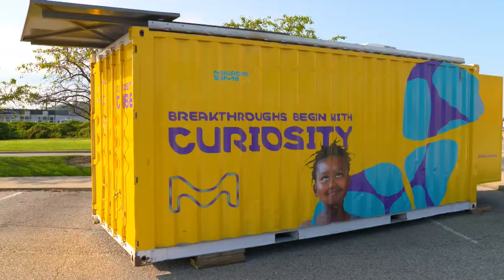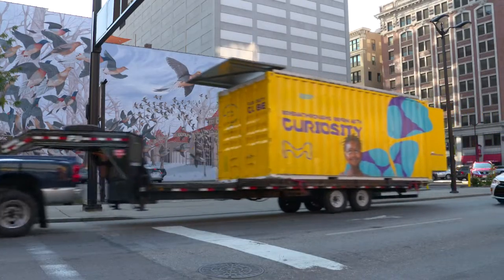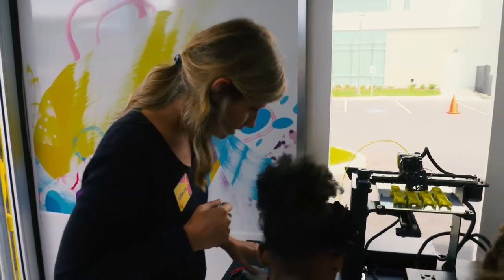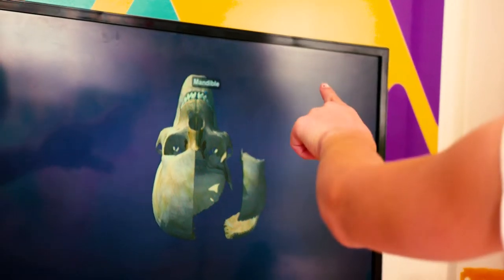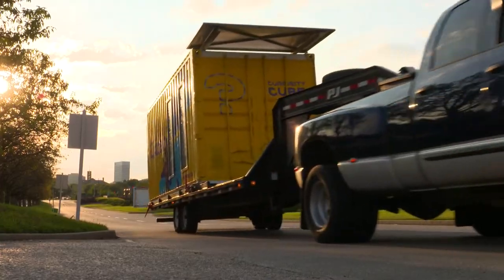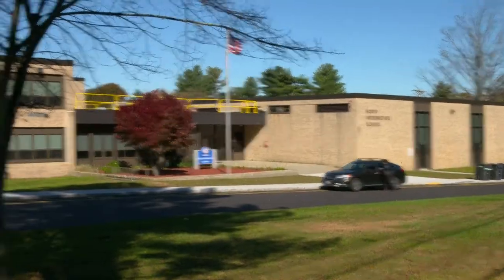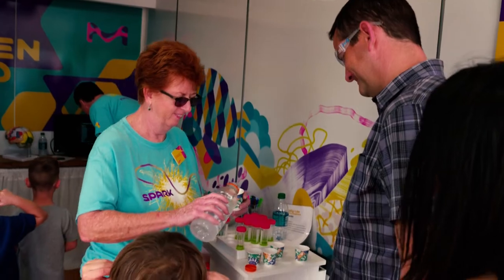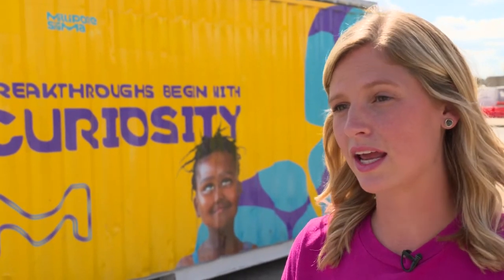The Curiosity Cube™ Mobile Science Lab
The Curiosity Cube™, a retrofitted shipping container that has been turned into a mobile science lab, provides a learning environment that immerses visitors of all ages in specific science topics through hands-on experiments and state of the art technology. The program supports the daily work of teachers by offering tools and resources that most schools don't have access to. The Curiosity Cube program focuses on visiting schools with higher socio-economic challenges, with 94% of the schools visited belonging in this category.

In total, the Curiosity Cube™ has traveled 30,000 kilometers across North America and engaged students in 24 communities. Feedback showed that following the visit, 94% of students increased their understanding of life science terminology and 74% of students expressed interest in science.

The program began in 2017, as a platform to increase access to science education in elementary and middle schools. The concept of The Curiosity Cube™ is actually based on our Curiosity Labs™ program, in which our employees go into classrooms and conduct hands-on experiments with a class. With the Curiosity Cube™, we’re able to extend our impact beyond the classroom and reach even more students and their families. This is critical because according to the U.S. Bureau of Labor Statistics, the science, technology, engineering and math (STEM) sector is growing faster than any other in the U.S., yet there are more STEM opportunities than there are students to fill these positions. With an expanding workforce that calls for more graduates to fill the pipeline, The Curiosity Cube is a new way to engage students in STEM learning. Because the hands-on science activities are led by MilliporeSigma employees, many of whom are scientists, the experience allows visitors to ask questions and discuss the possibilities of a future career in STEM. The experiences also introduce students to technology they may not normally have access to including, digital microscopes, virtual reality and 3D printing. Science industry experts agree that hands-on experiences are critical to sparking student interest in STEM careers.

The container travels throughout North America and Canada visiting schools, summer camps and public spaces, including parks, libraries, festivals and museums. Since the program began in 2017, we have reached nearly 75,000 students with more than 250 events in dozens of cities. Approximately 94% of the schools we visited were classified as Title 1, meaning that a higher percentage of students face socio-economic challenges. Our goal is to spark scientific curiosity and passion early — paving the way to a future filled with innovative breakthroughs and encouraging students to pursue careers in STEM fields.